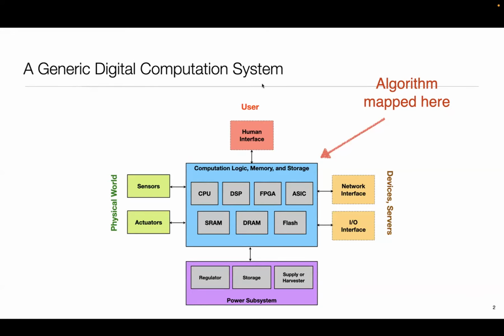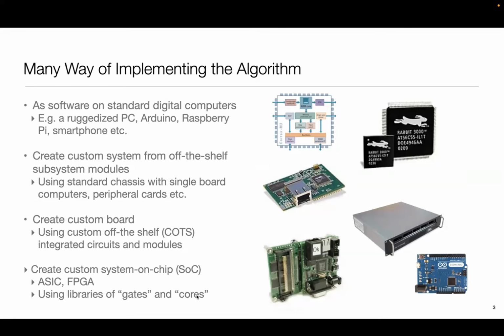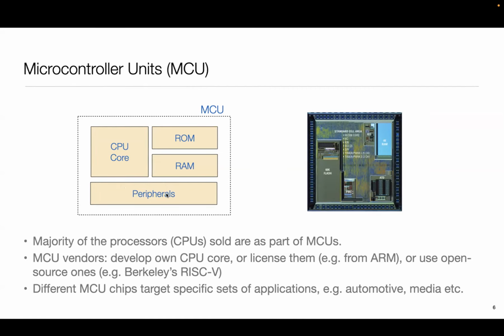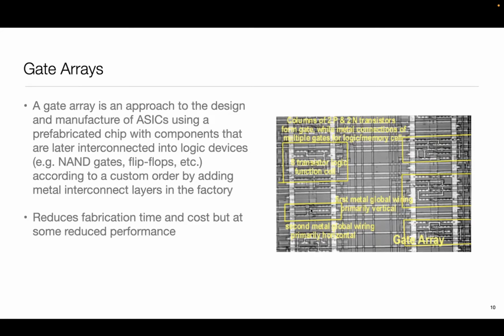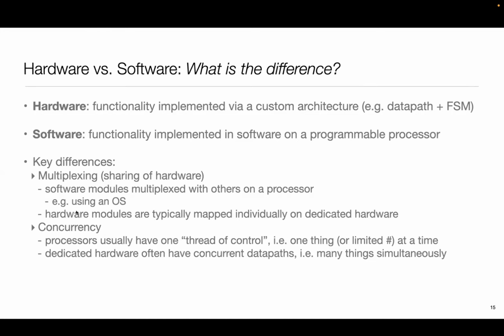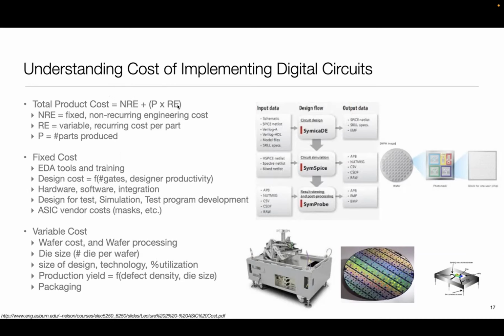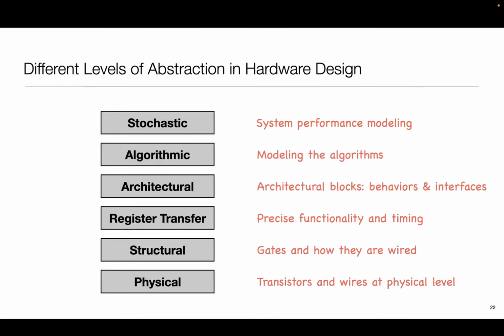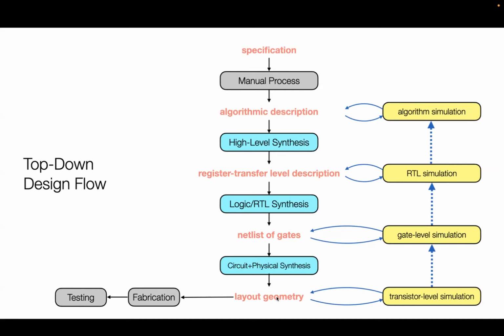20230403 ECE 89